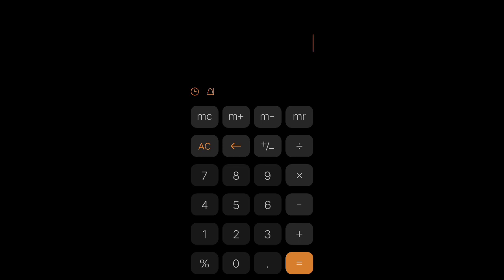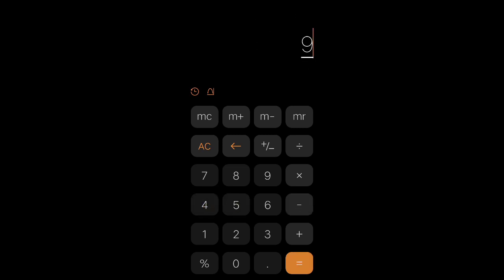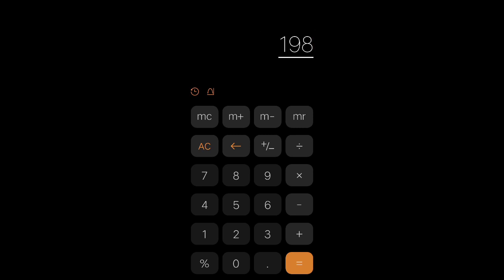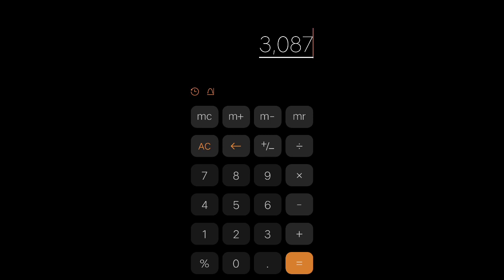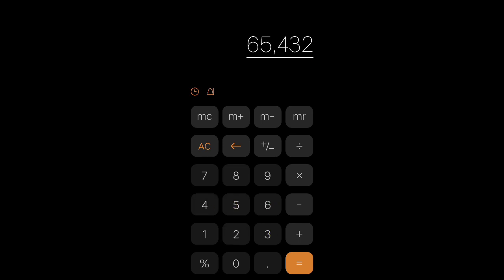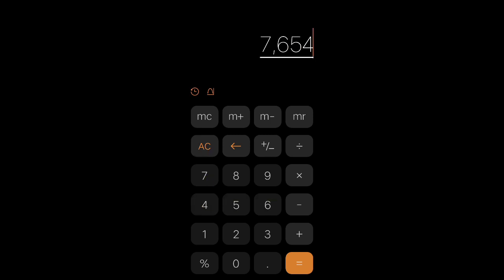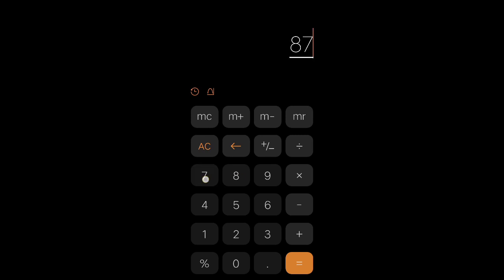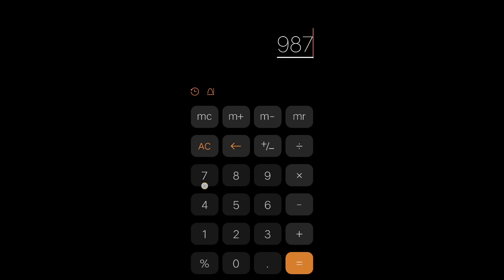Only 0.00001% people know this math hack. What about you?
Guys this is my own creative video. I haven't copied this from anyone. I found this accidentally when I was doing some shitty things in a calculator when I was in the 12th standard. So, Please do encourage me. This is Funny Math magic that will make u entertain a lot.